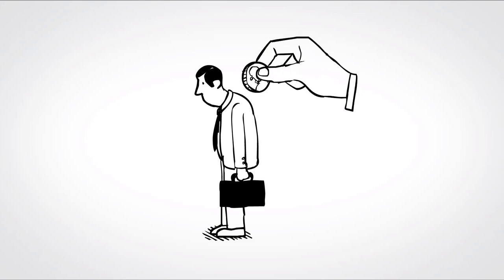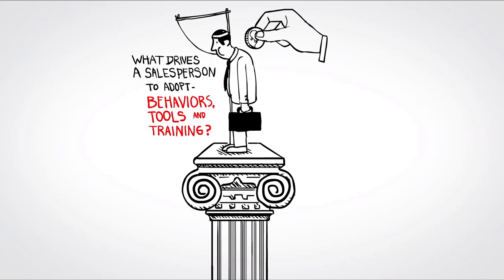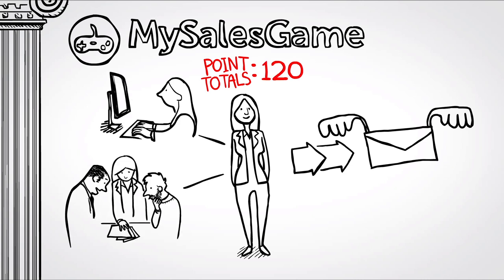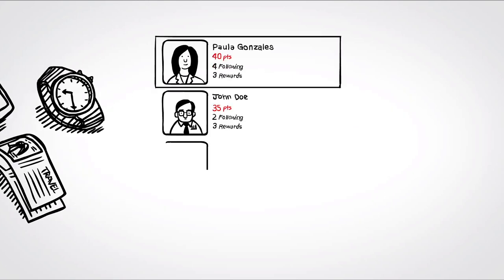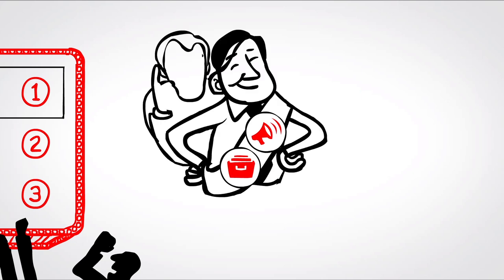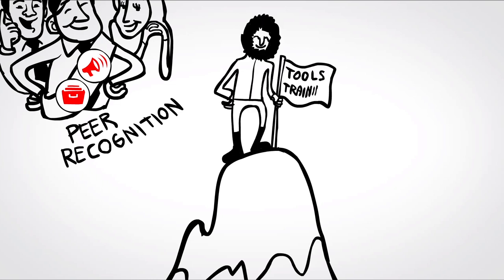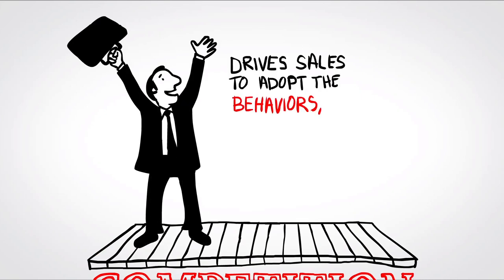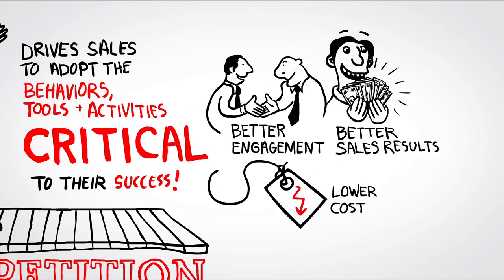Callidus Cloud MySalesGame